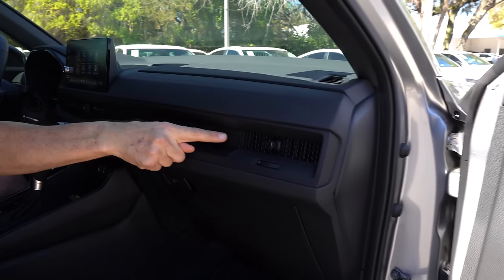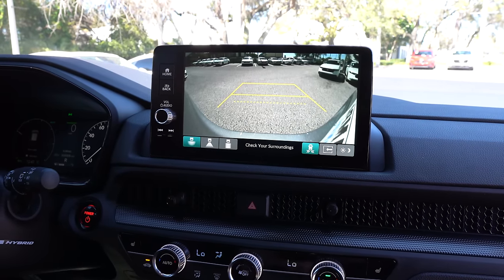Is the 2024 Honda CR-V a BETTER compact SUV to BUY than a Toyota RAV4?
The CR-V is one of Honda's top selling vehicles. On the outside of the Sport you will discover 19in wheels, unique front fascia and raised roof rails. On the inside you will be welcomed by leather seating and a 9in infotainment screen. Under the hood is a 2.0L inline-4 paired with an electric motor & mated to a direct transmission. Is the 2024 Honda CR-V a BETTER compact SUV to BUY than a Toyota RAV4?